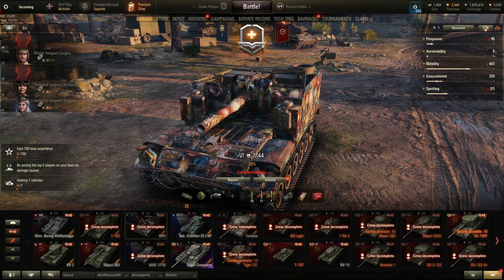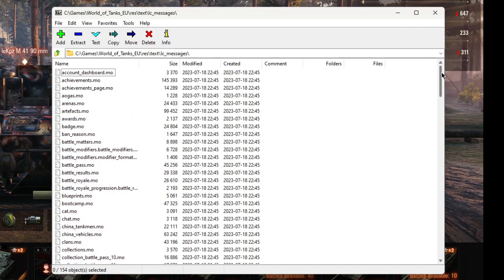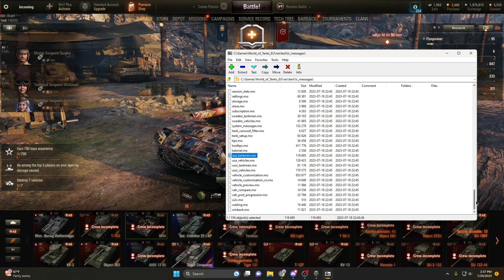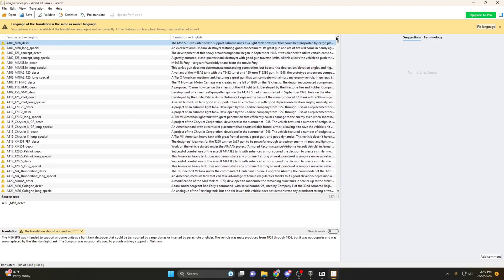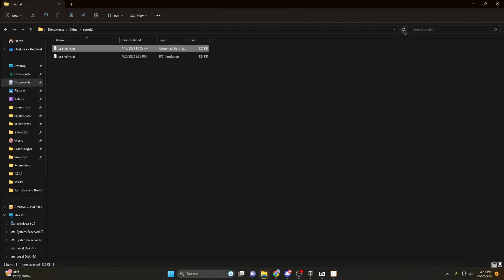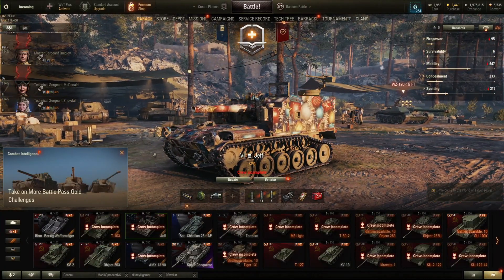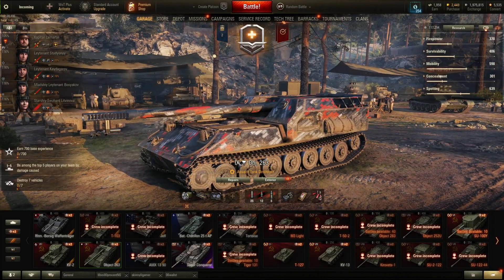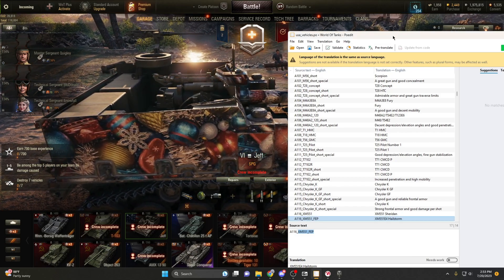[TUTORIAL] Modifying Text of Vehicles in WOT | World of Tanks Modding Tutorial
People keep asking me how to do it so now here's a thing on how to do it.

Where to find text files:
\World_of_Tanks_NA\res\text\lc_messages\

Mod folder path to put finished files in:
\World_of_Tanks_NA\res_mods\[current patch]\text\lc_messages

P.S. Jeff Mod you're welcome.